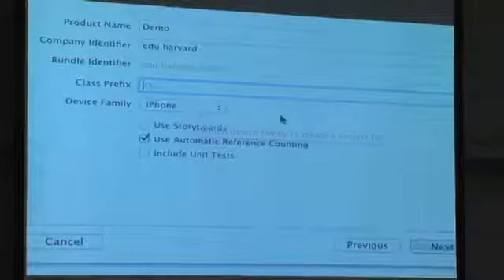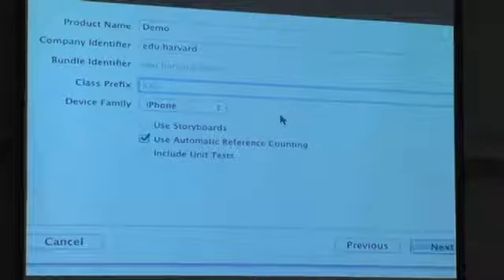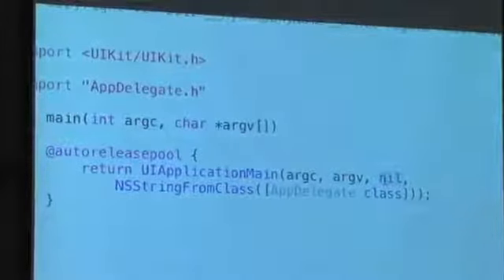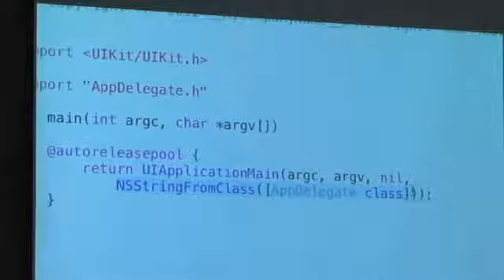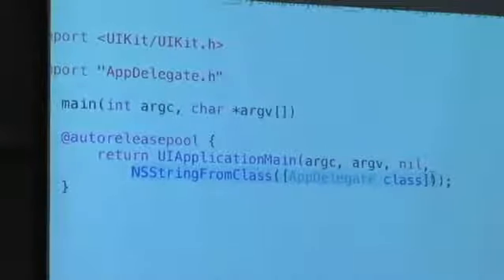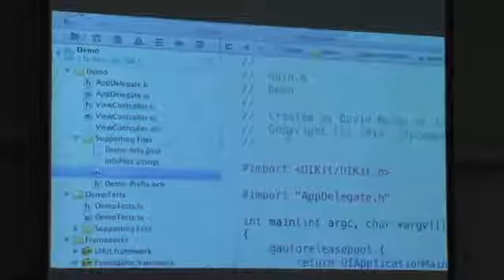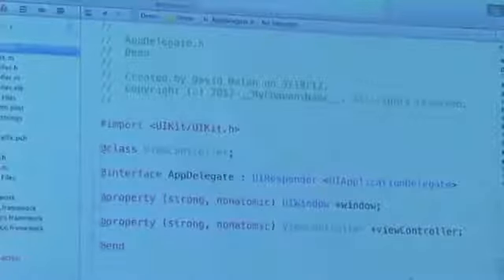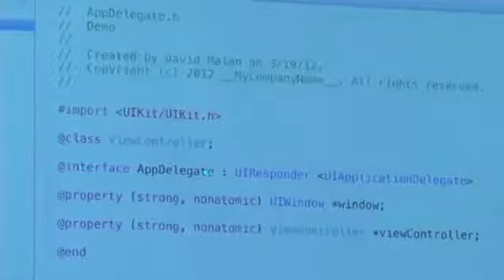iOS Mobile App Development # Mobile Software Engineering # Lecture 7 # Part 1